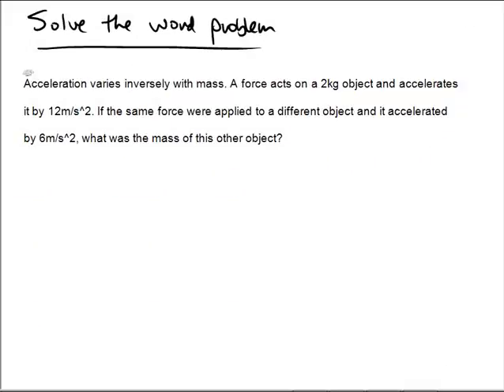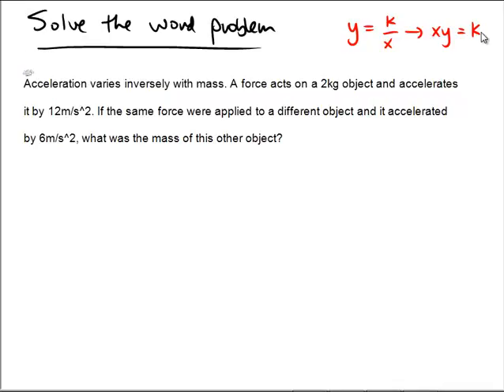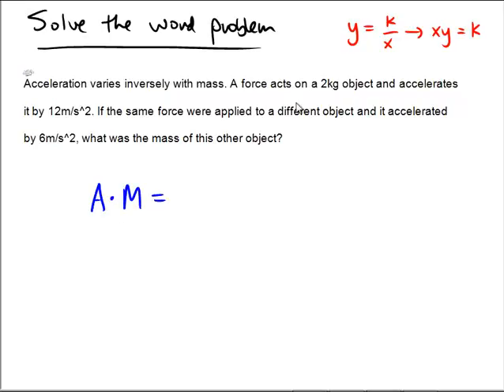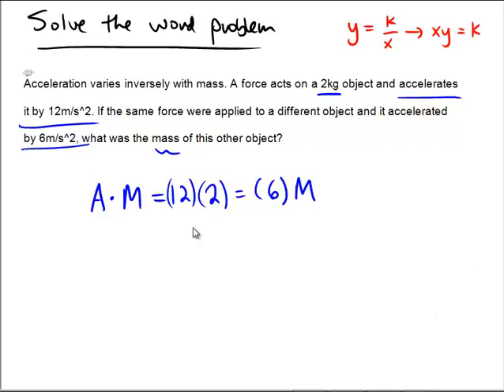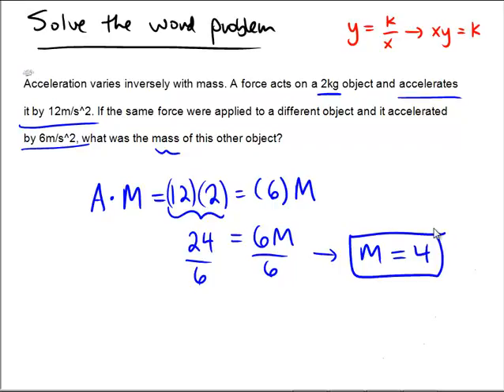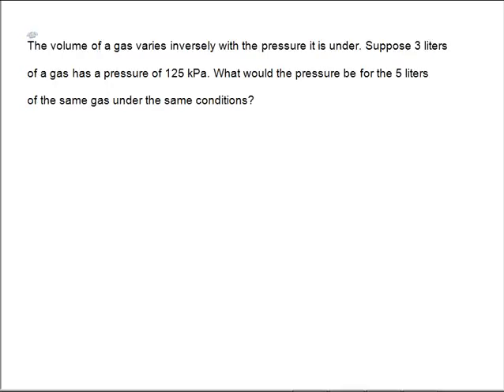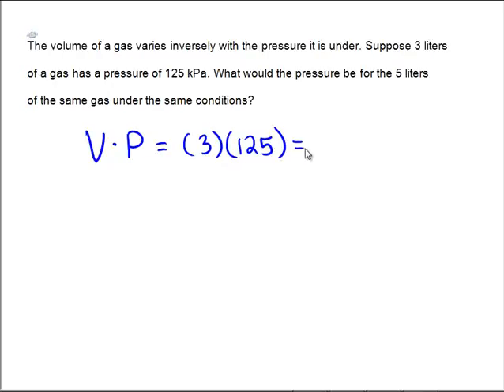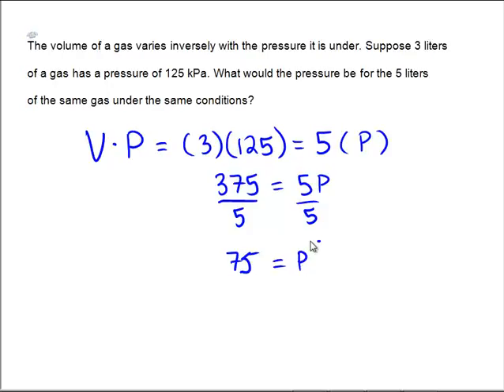Word problem on inverse variation